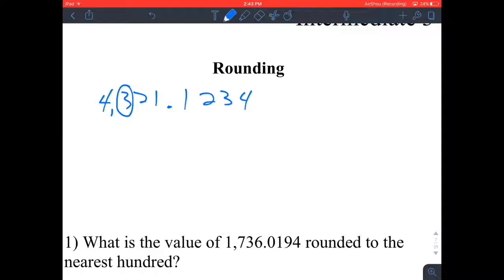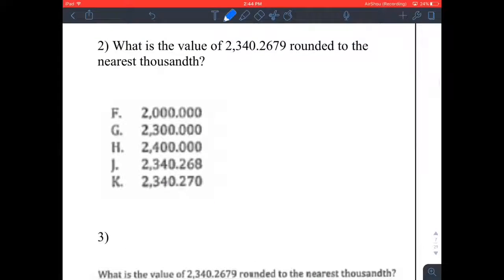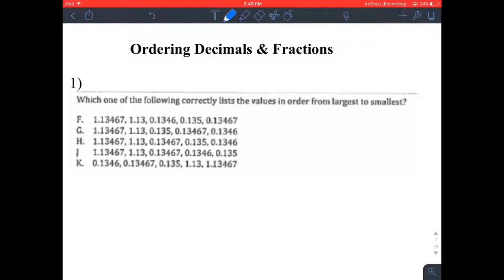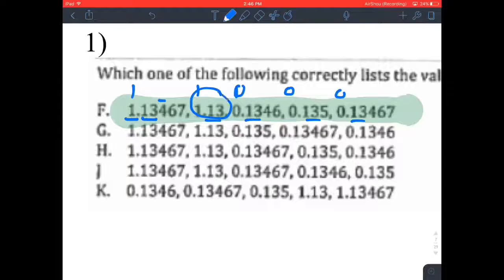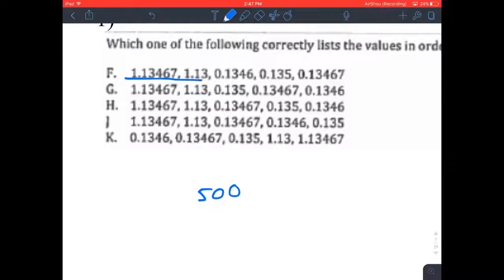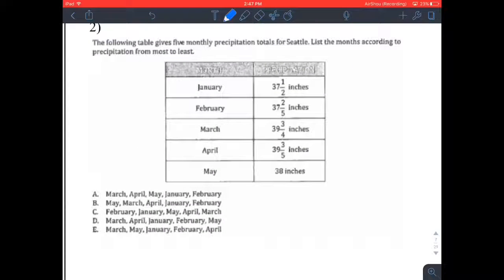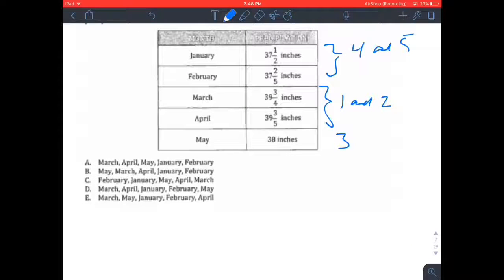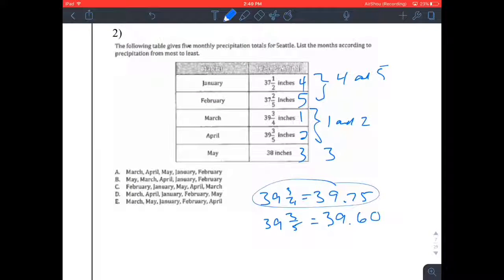ACT Intermediate 3 Notes Rounding & Ordering